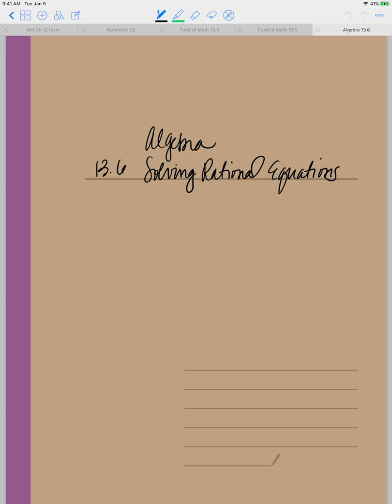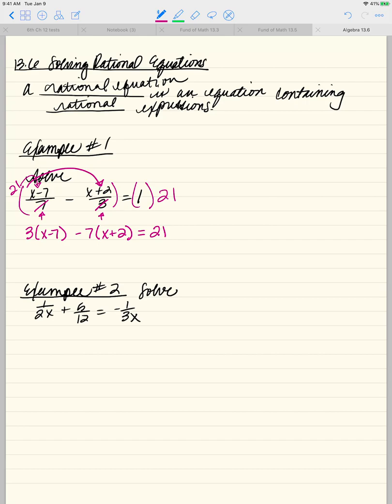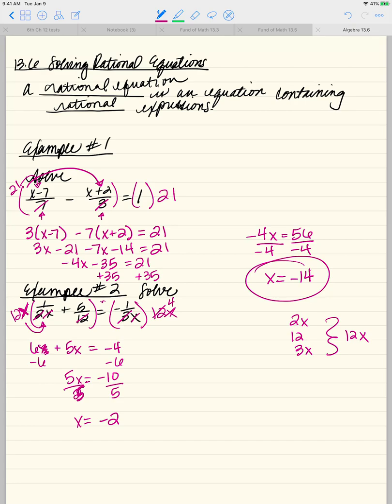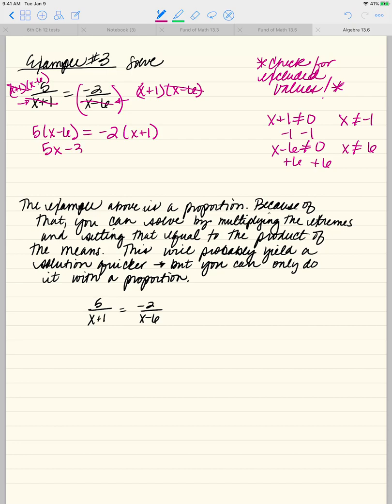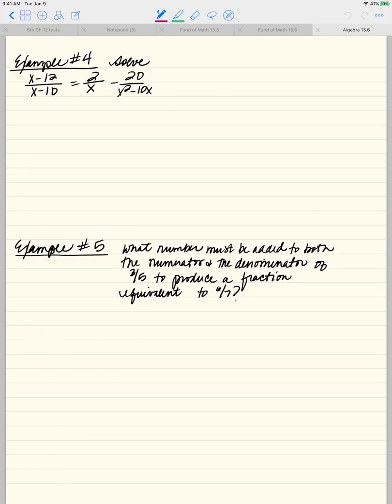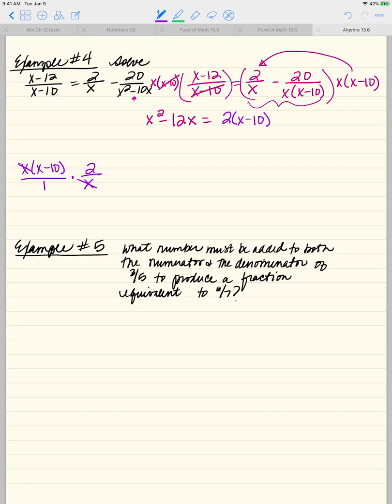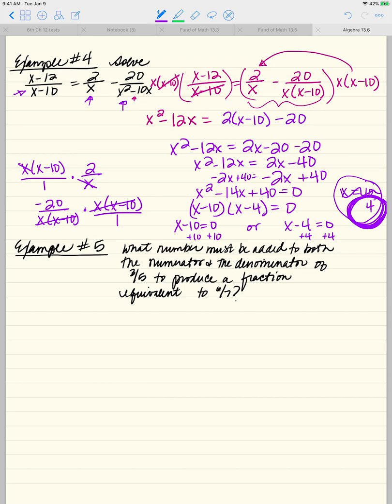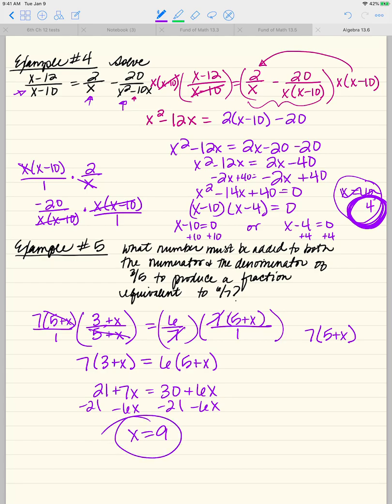Algebra 13 6 Solving Rational Equations